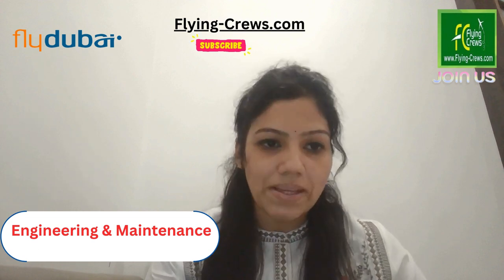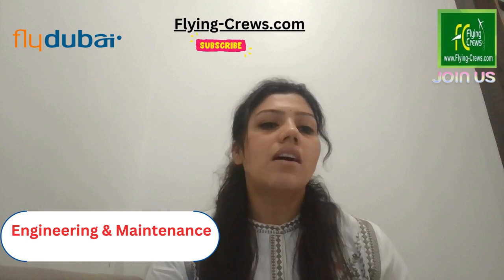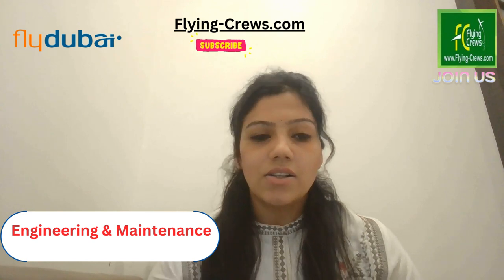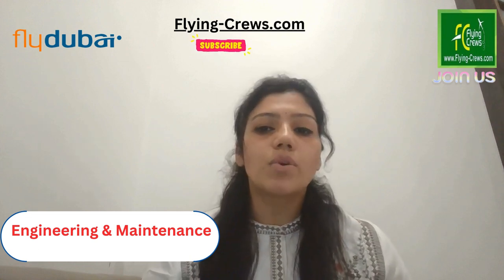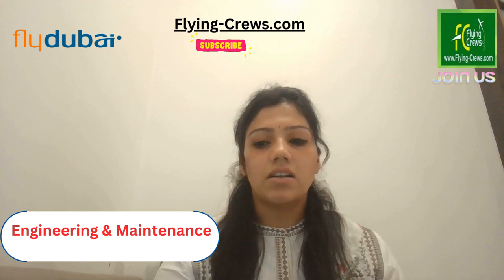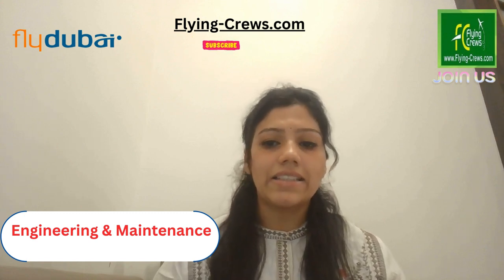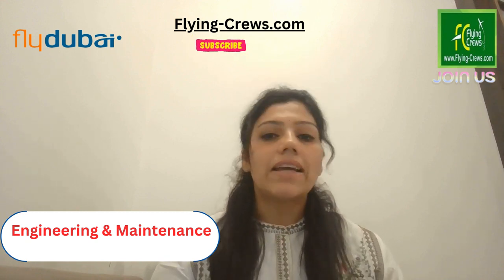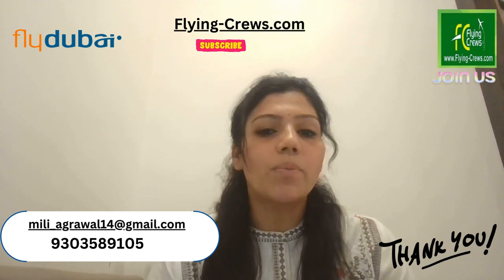Flydubai Engineering & Maintenance